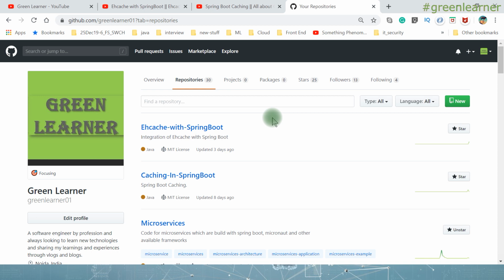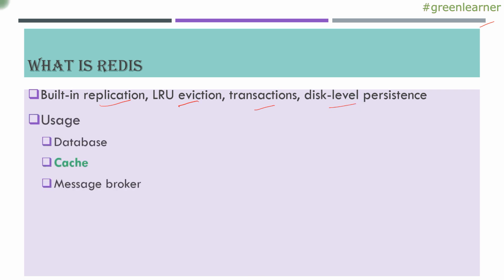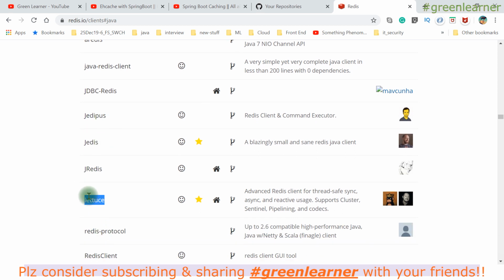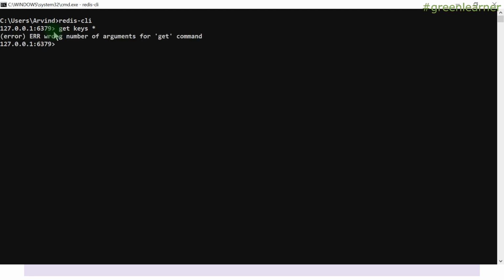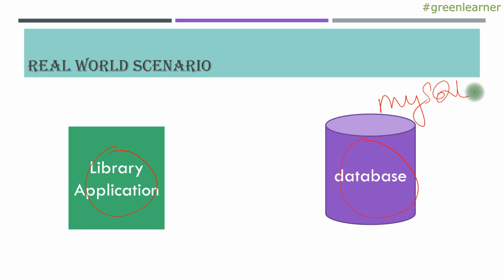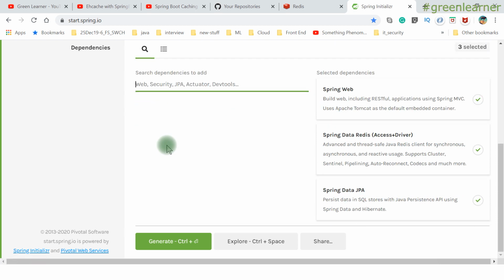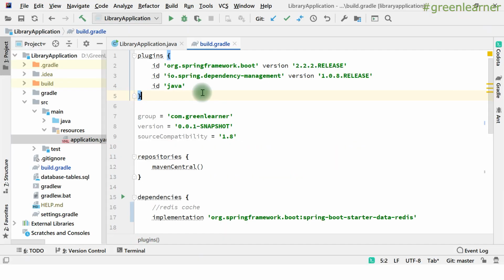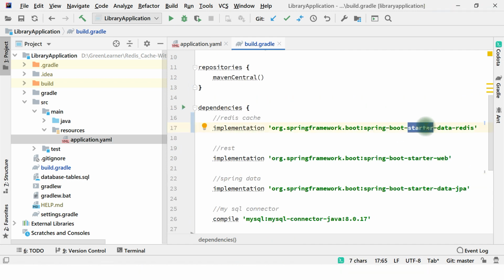What is Redis Cache || Redis For Caching || Redis with Spring Boot || Redis Cache#1 || Green Learner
This video covers the theory about the integration of Redis with Spring Boot.

1. What is Redis?

2. How to use Redis as Cache?

3. Redis + Spring Boot

I hope you'll like it and join the spring boot cache learning journey with me.

Cheers!!
Happy Coding!!